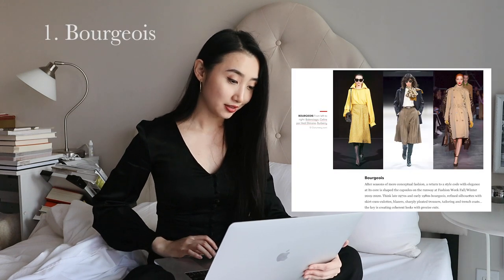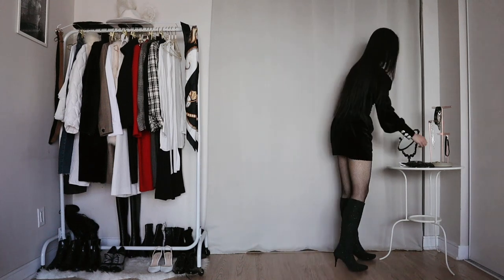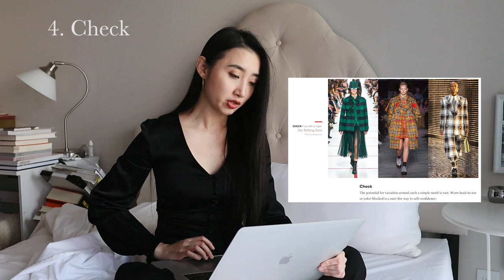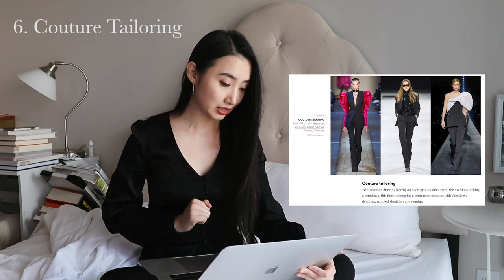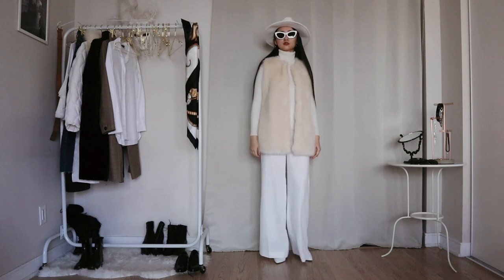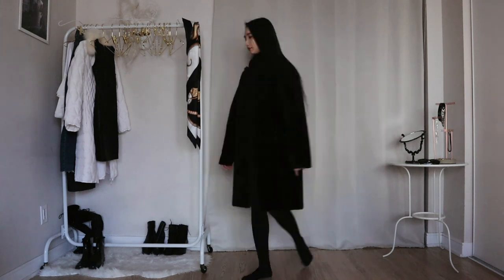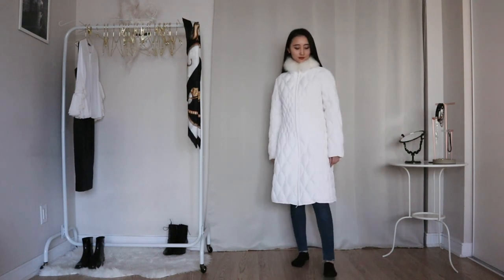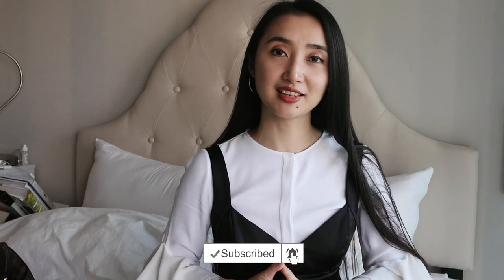Winter Trend 2019| Follow Trends WITHOUT Buying Anything New| Slow Fashion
How do you follow fashion trends WITHOUT buying anything new? In this video I will show you how to approach fashion trends in a slow fashion way. I will show you how I put together trending outfits with what I already have in my closet.